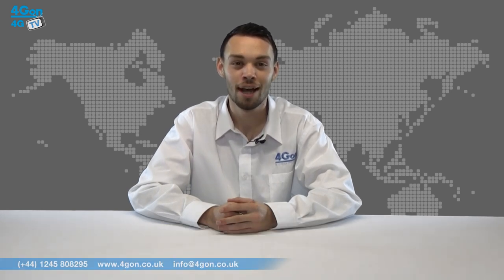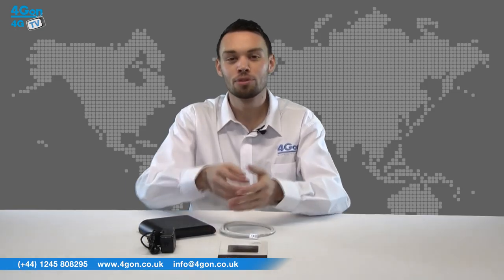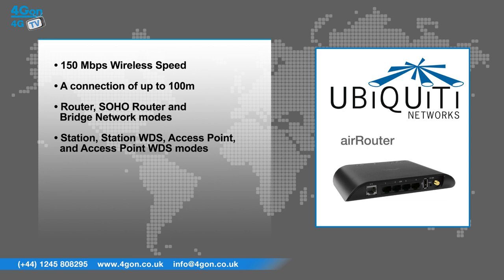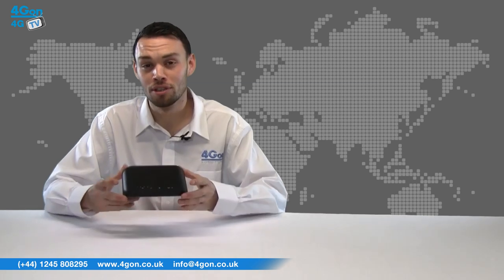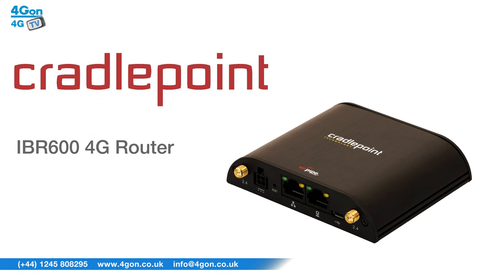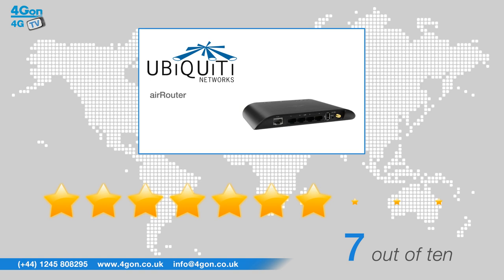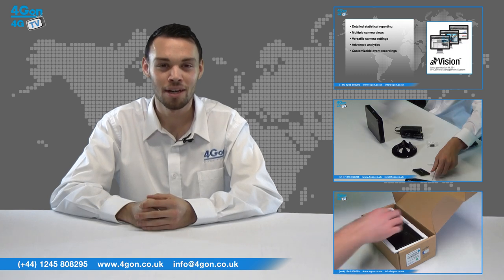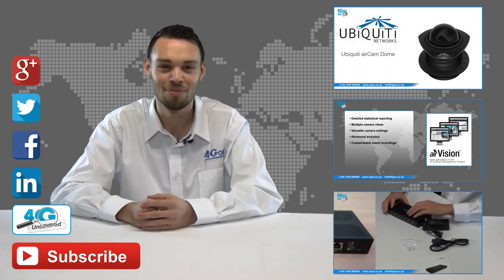Ubiquiti airRouter Review / Unboxing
Alex Miller, part of the technical sales team at 4Gon Solutions, takes a look at the Ubiquiti airRouter and airRouter-HP.

The Ubiquiti AirRouter WiFi 2.4GHz Indoor MIMO Router has powerful AirOS features and is capable of connecting over 100 meters away at 150 Mbps speeds. The Ubiquiti AirRouter utilises version 5 of Ubiquiti's AirOS, building upon the market leading intuitive user-interface, which is loaded with advanced wireless configurations and routing functionality.